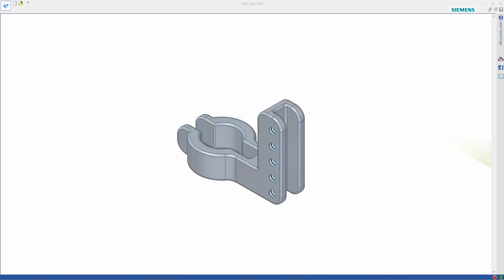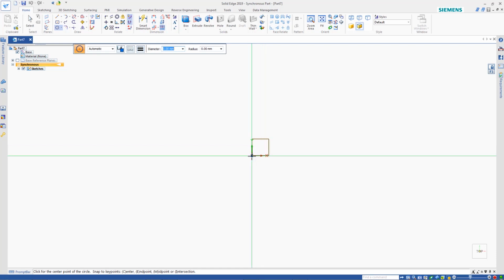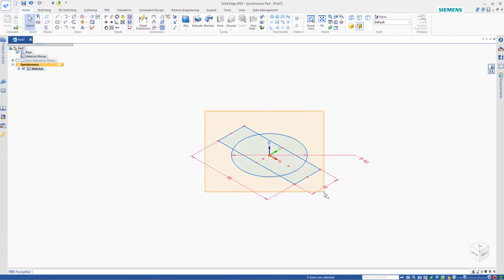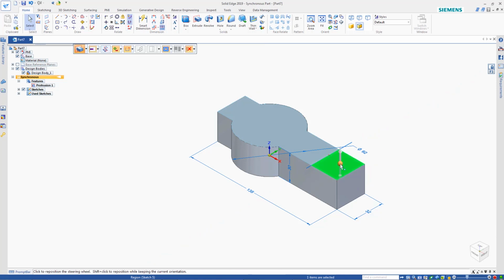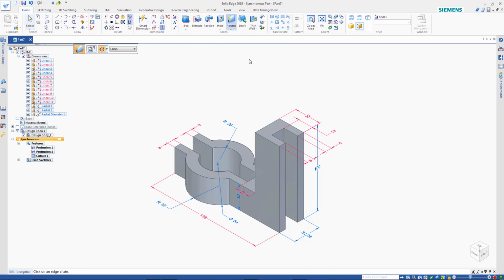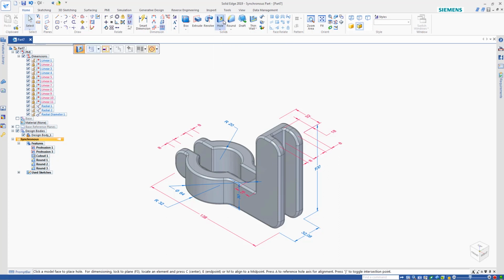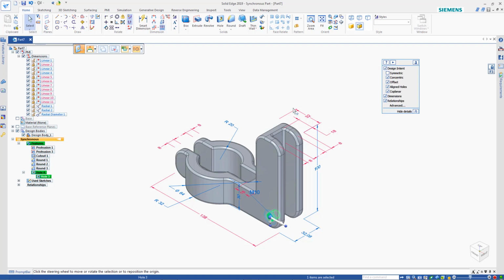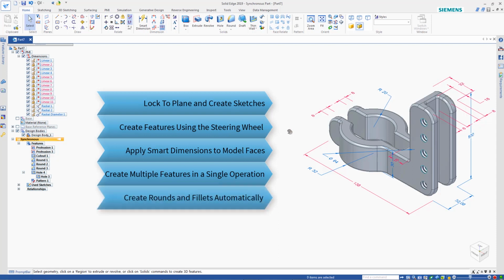Siemens Solid Edge Senkron Teknoloji İle Parça Tasarlamak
Bu Solid Edge eğitiminde, Solid Edge'deki benzersiz Senkron Teknolojisi' ni kullanarak bir parçayı nasıl tasarlayacağınızı öğreneceksiniz. Düzlemleri kilitlemeyi, sketch (taslak) oluşturmayı, akıllı ölçülendirmeler ile ölçüler eklemeyi ve basit şekiller, delikler ve kenarlar oluşturmayı öğrenin.
Not: Bu videodaki Solid Edge sürümü "Solid Edge 2019" sürümüdür. Solid Edge güncel sürümü ise "Solid Edge 2024" dür. Güncel sürümle ilgili yenilikler videolarımıza bu linkten ulaşabilirsiniz